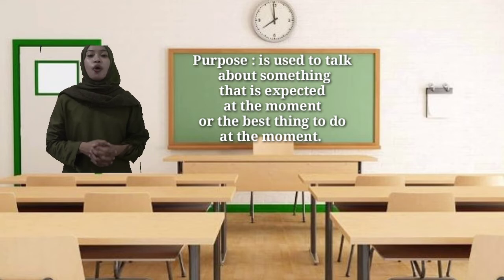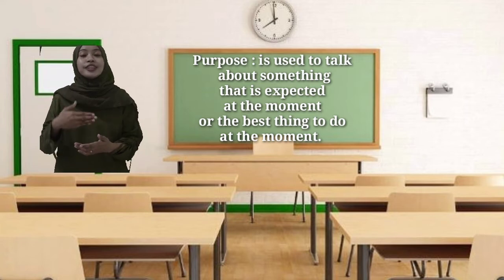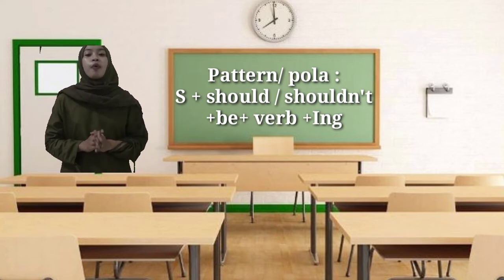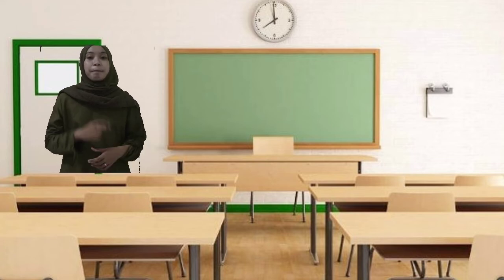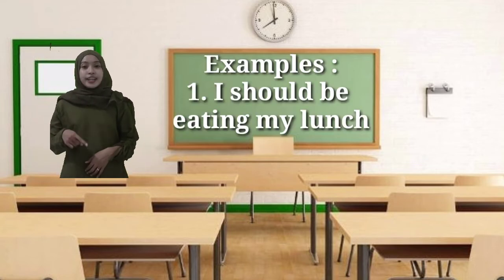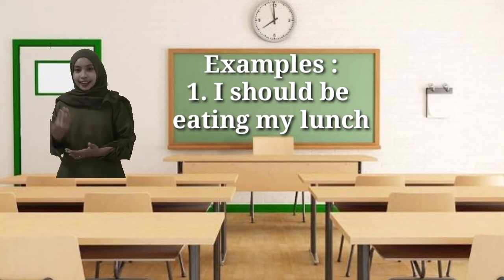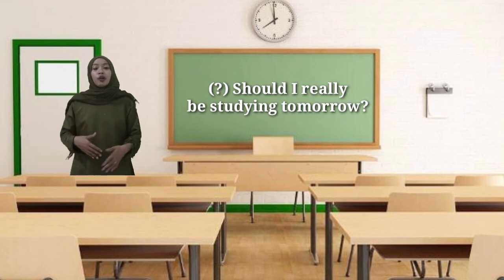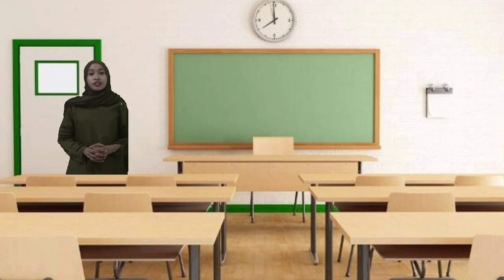Home Learning Bahasa Inggris LM kelas X SMA PKP JIS Should and Shouldn't in Continuous tense.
In this video, you will learn how to use should and shouldn't in continuous tense and the purpose of using Should and Shouldn't in continuous tense.

Special thanks to Ahmad Mulyawan for helping me to edit this video.

Let's check this out!